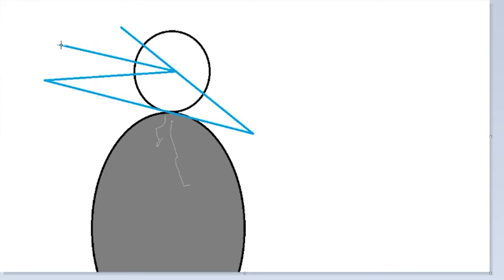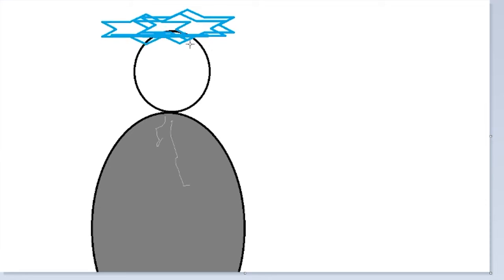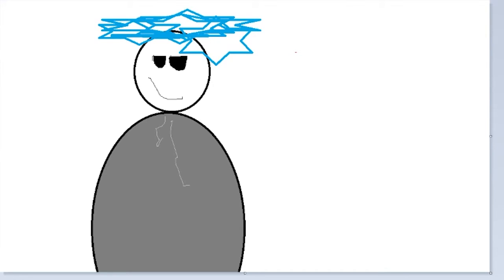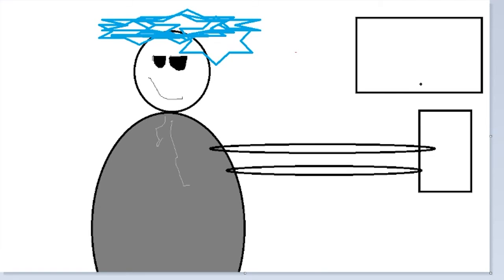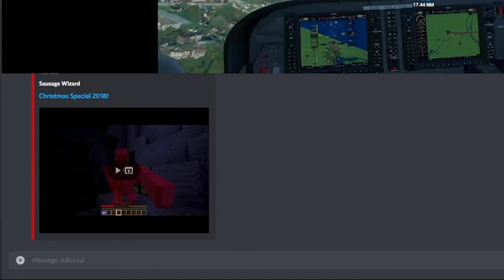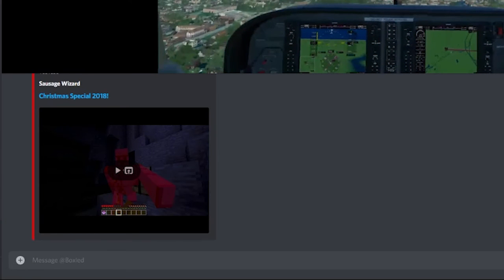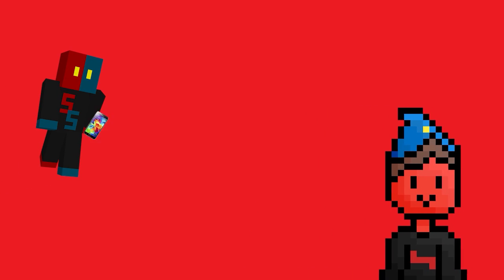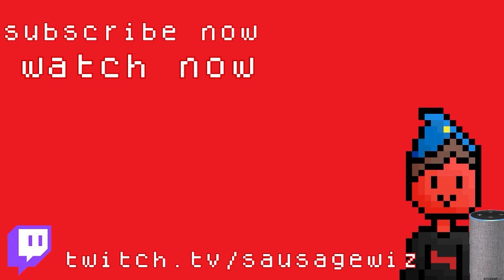Draw My Life | Boxled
so true